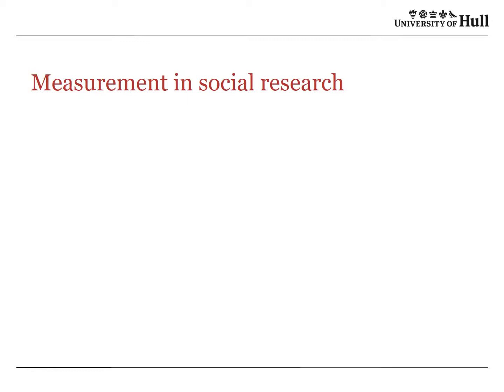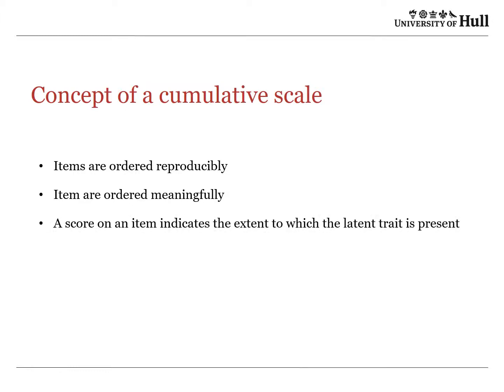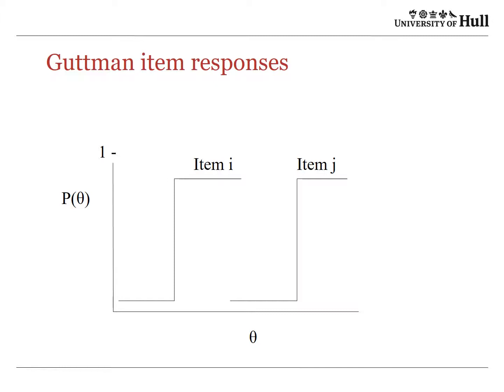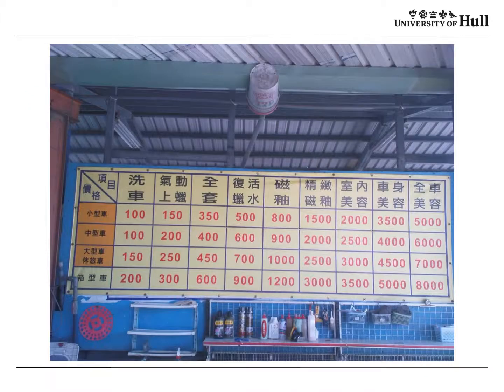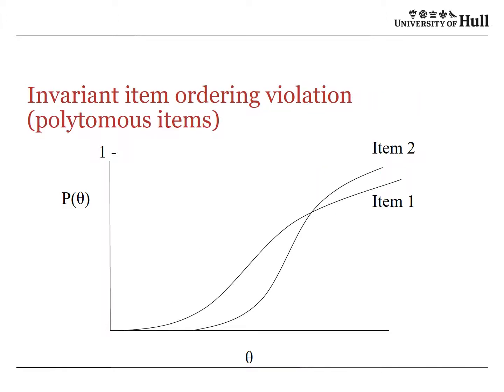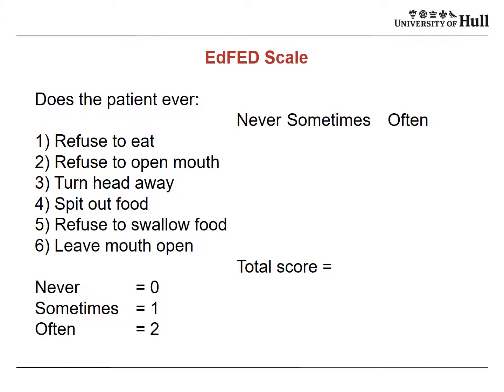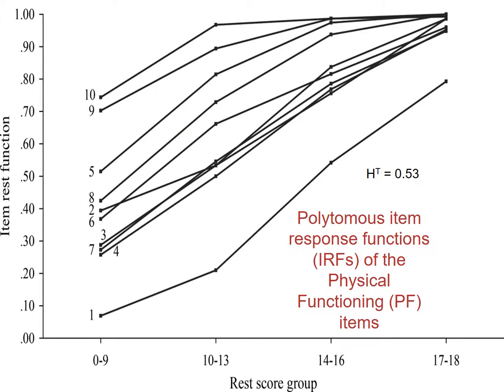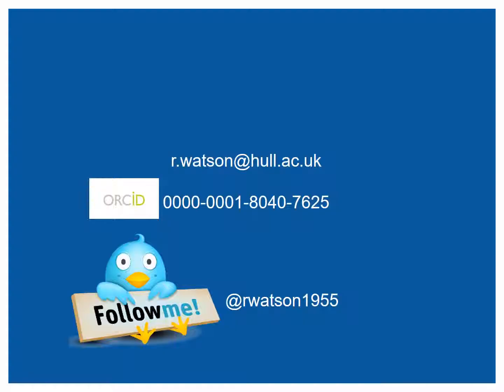Making questionnaires better with item response theory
An overview of Mokken scaling